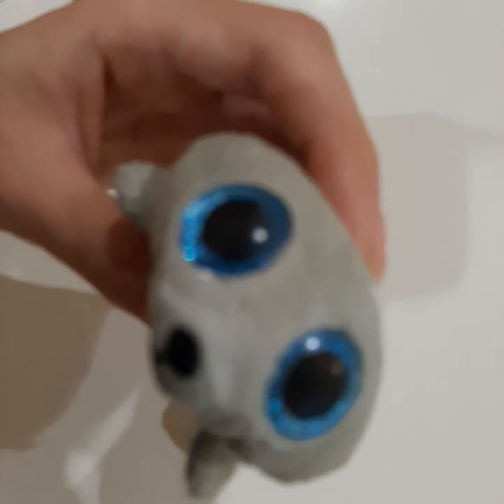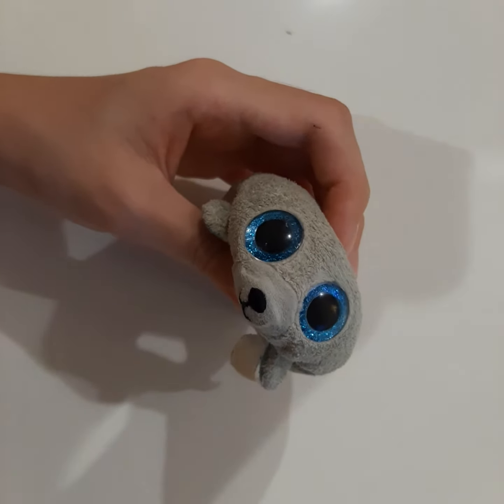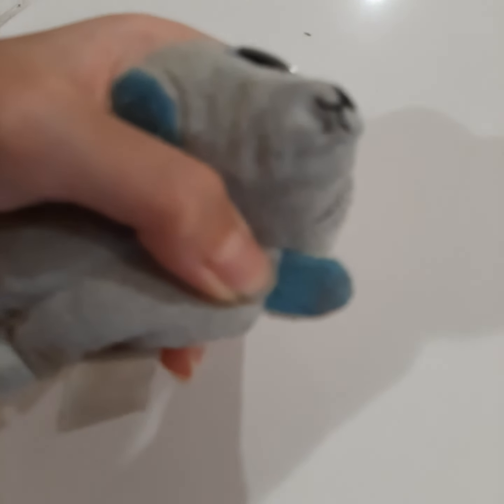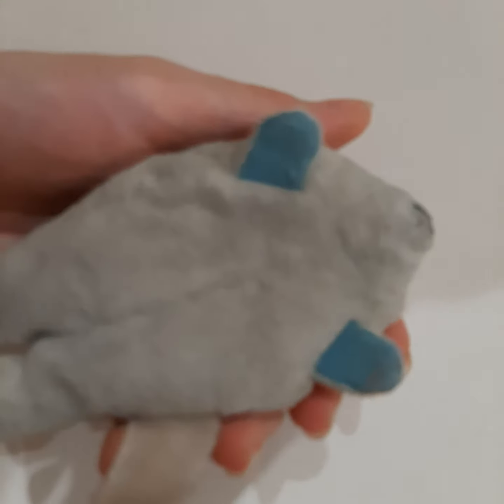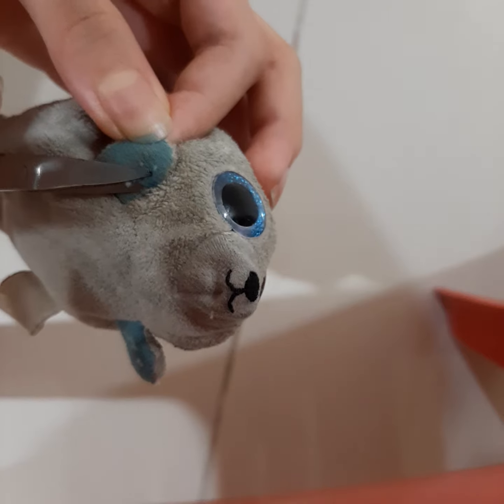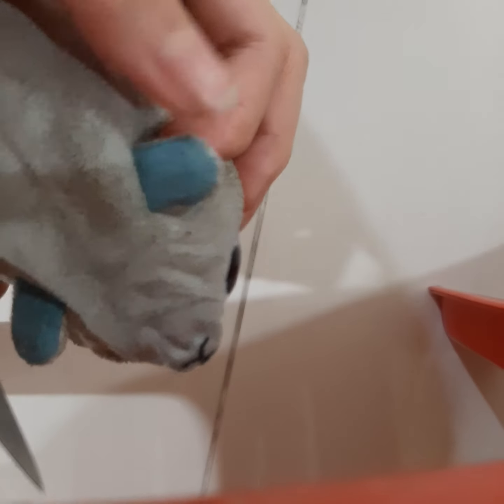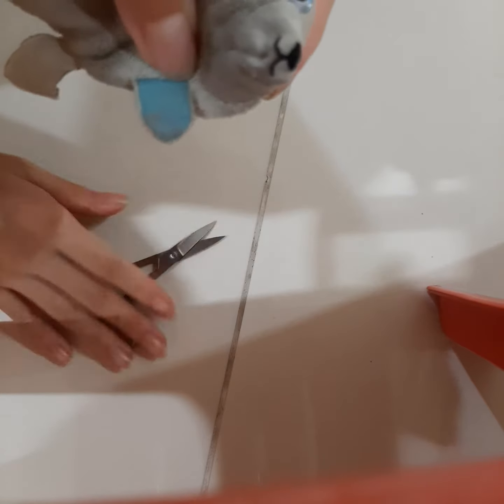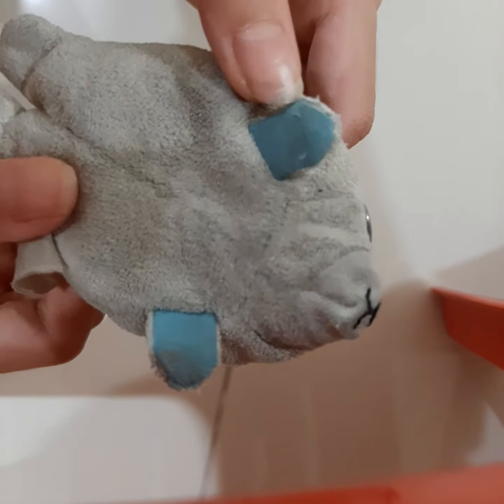Seamore had some thread on his flipper so we gave him a little trim✂️💈